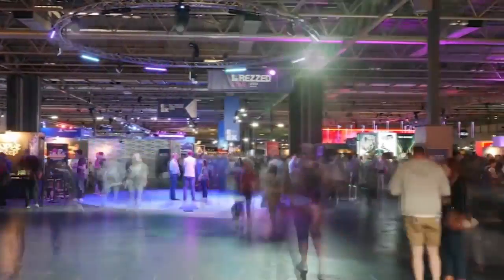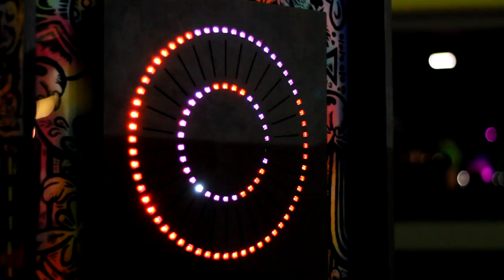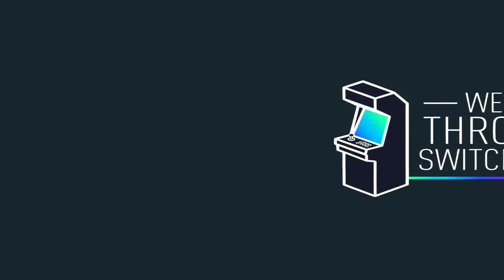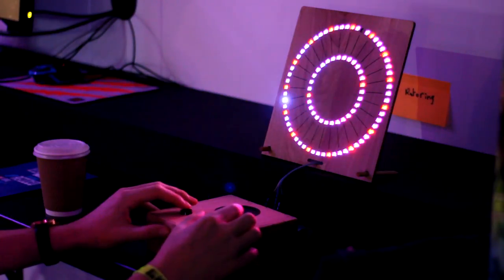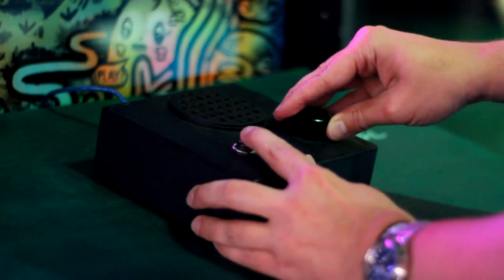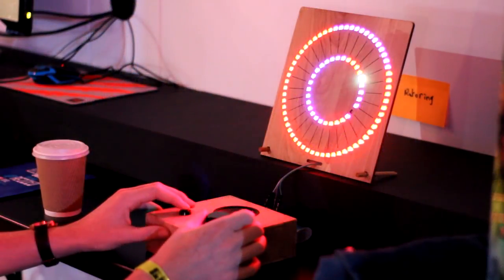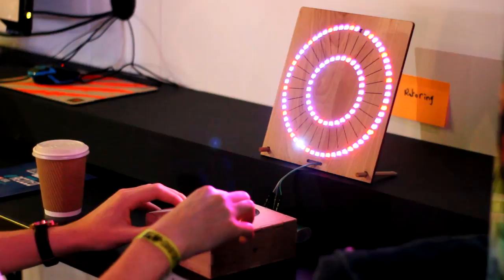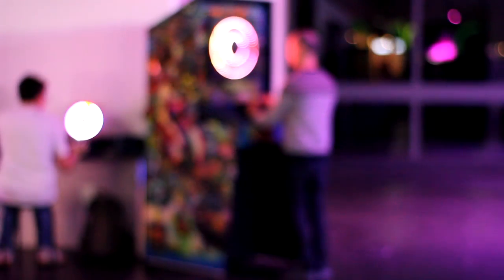RotoRing Arduino Game | EGX Leftfield 2017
RotoRing, a brilliant leftfield Arduino game. Mad good idea from Gregory Kogos (@aronegal), embiggened by We Throw Switches (@WeThrowSwitches), and dressed to impress by Ursula Cheng (@_kamling).

A Maze's description: Genre: alt ctrl hardware circular puzzle-platformer

RotoRing is hardware circular puzzle platformer played with a custom Arduino powered rotary dial & button controller, with two LED* rings. Player controls the brightest LED on its way to the empty LED, avoiding the enemies (red LEDs). Different levels feature many kinds of enemy behaviour, adding puzzle and platforming elements to the gameplay.

We always head straight to the Leftfield Collection whenever we're at EGX, EGXRezzed or whatever other show we find ourselves at. At EGX 2017 we were not disappointed. The Sega Leftfield Collection is growing year by year and games like RotoRing, with creators like Gregory Kogos or our old pal Robin Baumgarten, we can't fathom what mad Arduino game will be cooked up next.